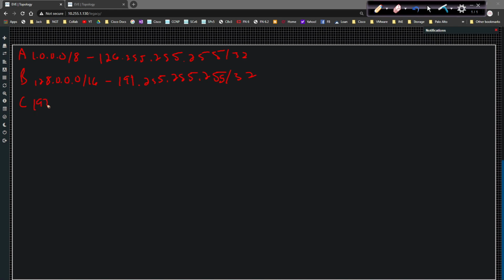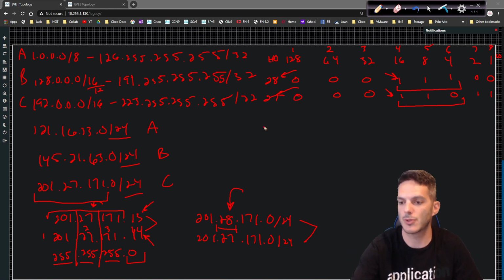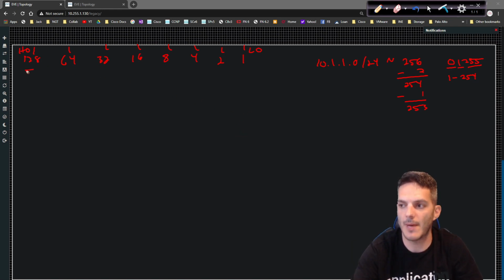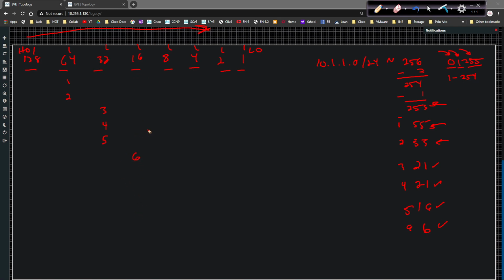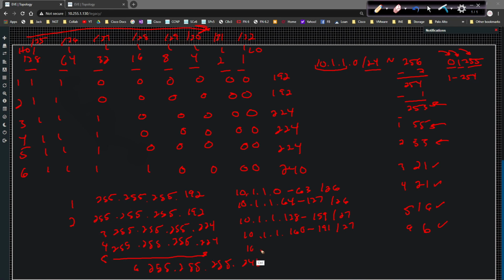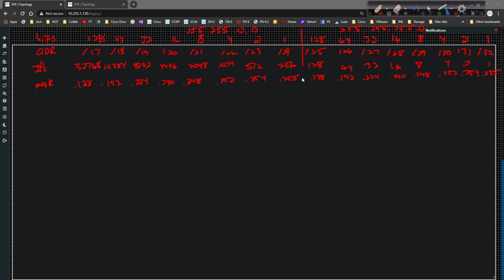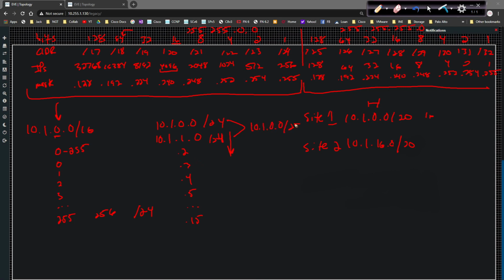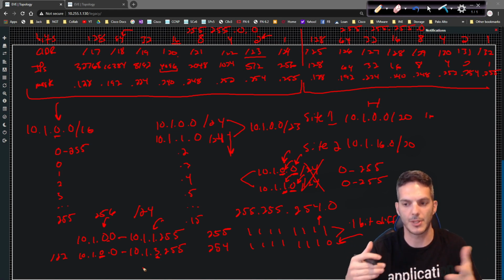Cisco CCNP ENCOR and ENARSI L3 Series 003 - IPv4 Subnetting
In this video, we will dig into IPv4 Addressing and Subnetting!